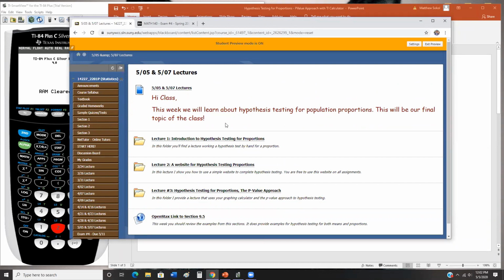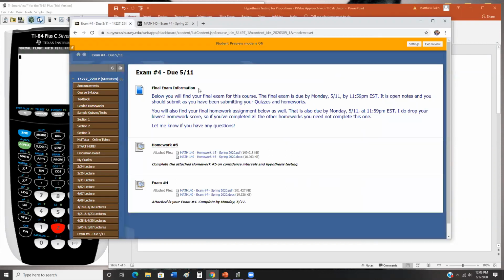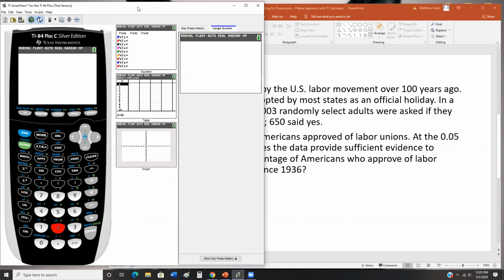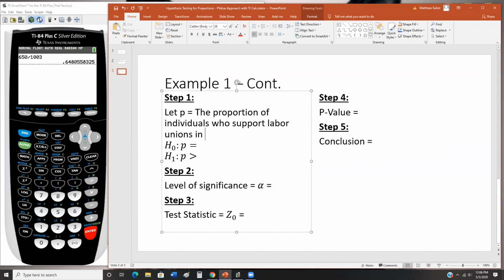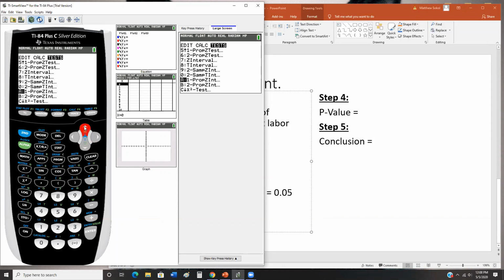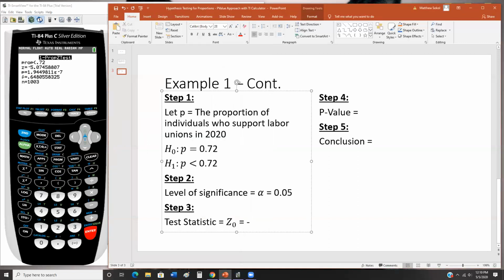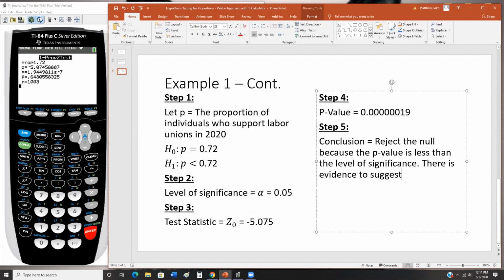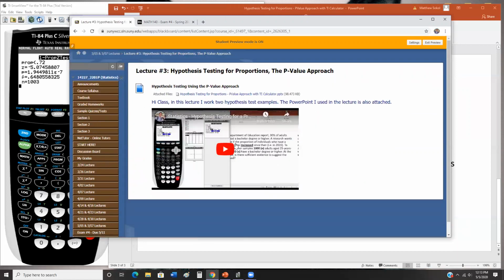Statistics Zoom Meeting from 5/05/2020 at 12pm